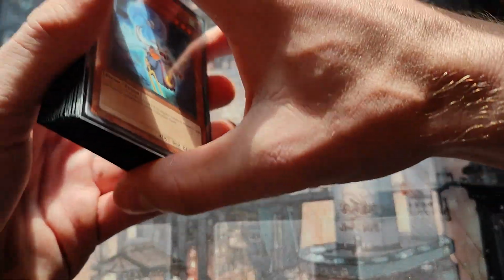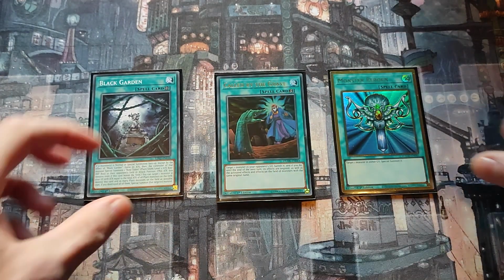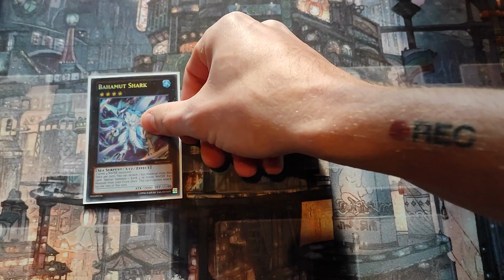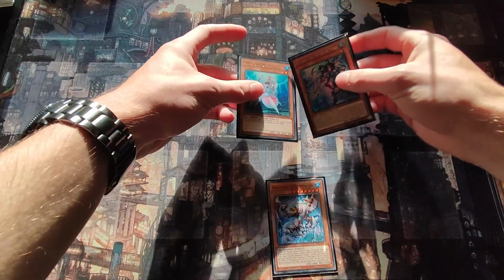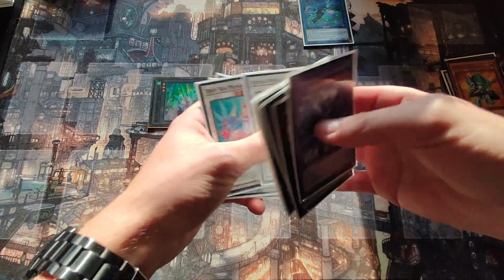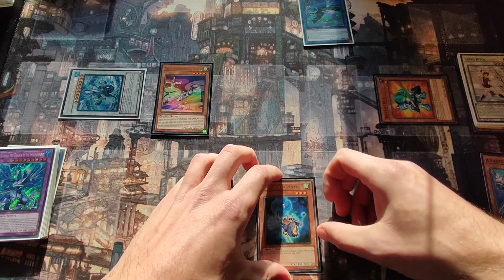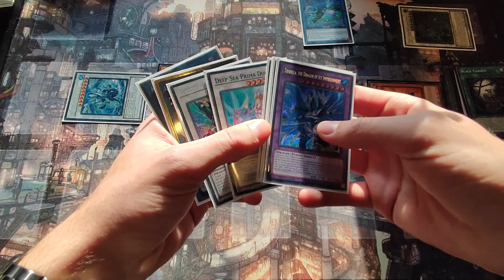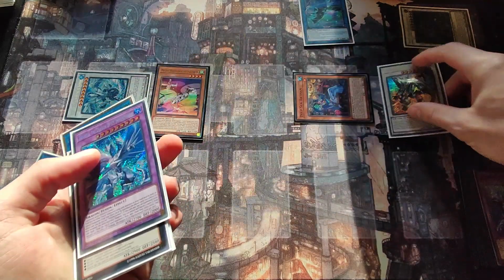BROKEN 1 CARD COMBO - Deep Sea Atlantean Deck Profile + Handloop Combo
You can also run Atlantean Heavy Infantry.